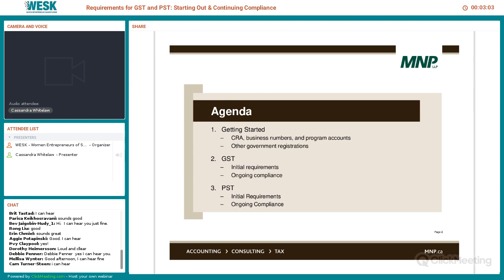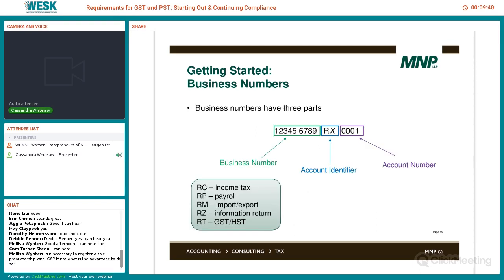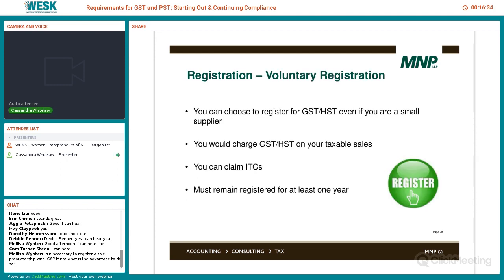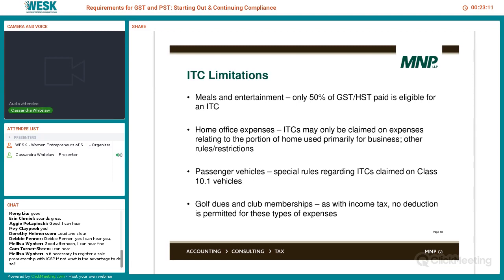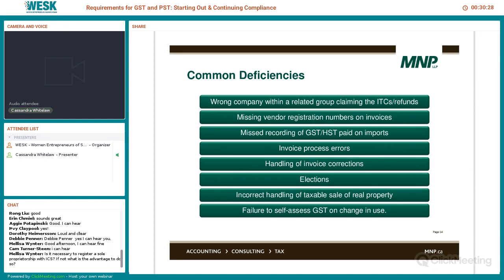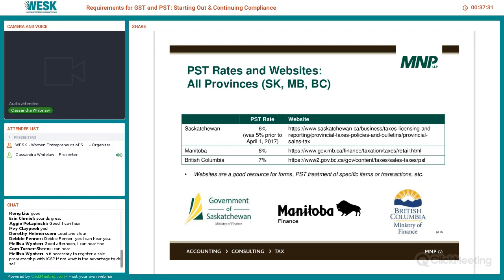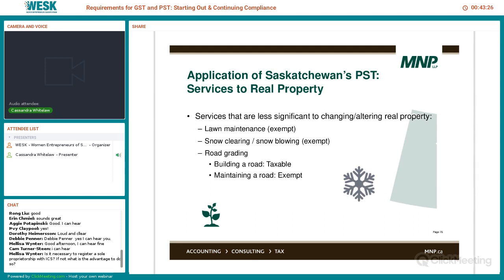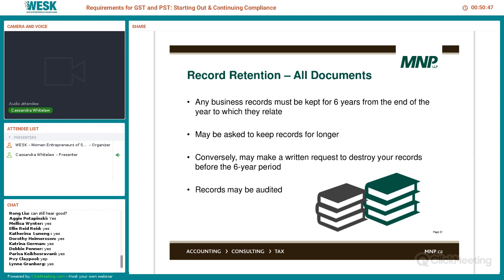Requirements for GST and PST – Starting Out and Continuing Compliance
Curious about GST & PST requirements? Join WESK and Cassandra Whitelaw from MNP as we discuss government reporting requirements and how to get started.

During this 1-hour free webinar, you will learn:

Getting started: CRA, business numbers, and various program accounts
GST– initial requirements & ongoing compliance
PST – initial requirements & ongoing reporting

Presented by: Cassandra Whitelaw, Manager of Indirect Tax, MNP